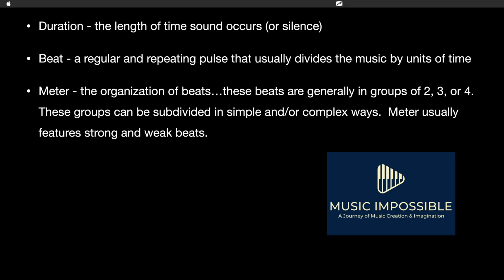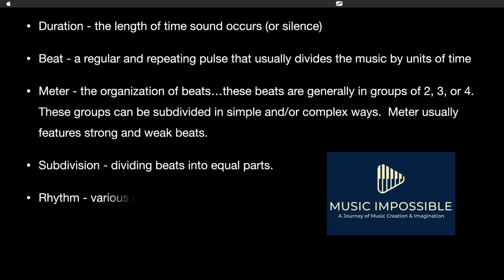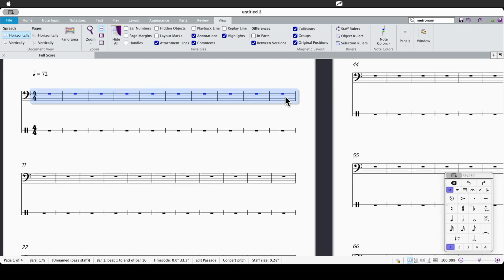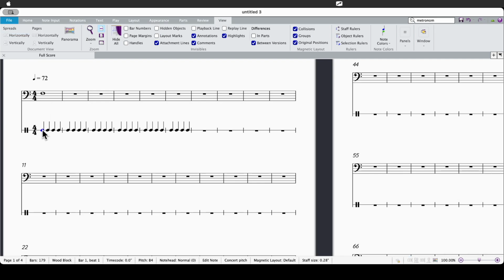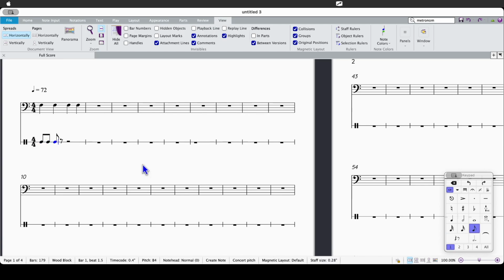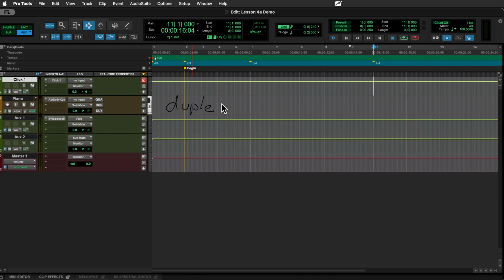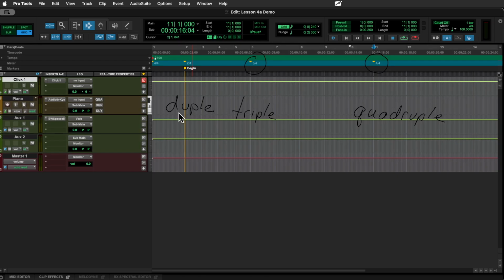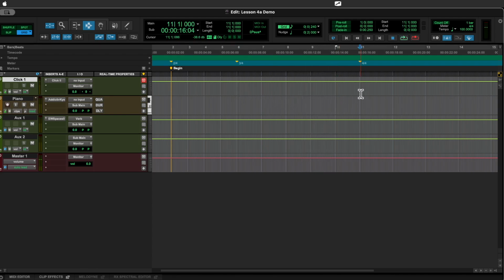AP Music Theory - Organizing Musical Meter - Mod1 Lesson4a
Defining key terms like tempo, rhythm, subdivide, meter, beat and duration.  Understanding duple, triple, and quadruple meters.  For full lessons complete with video tutorials, worksheets, quizzes, tests, and additional resources